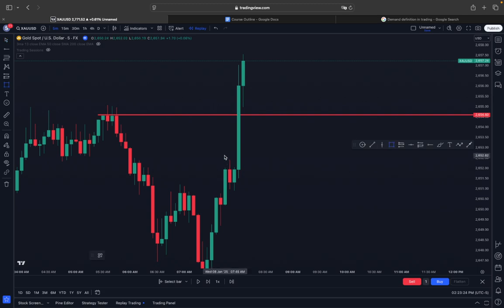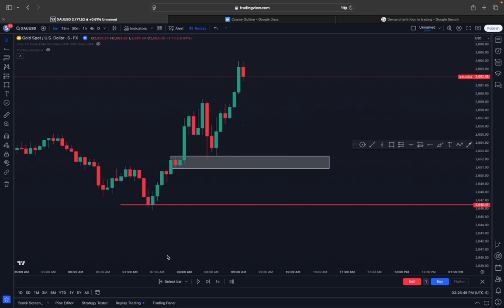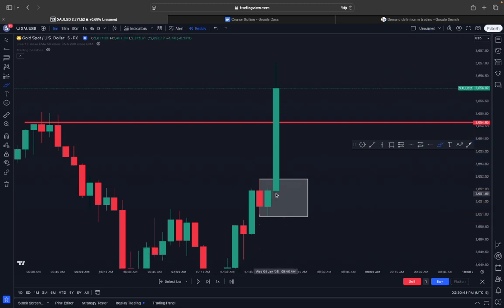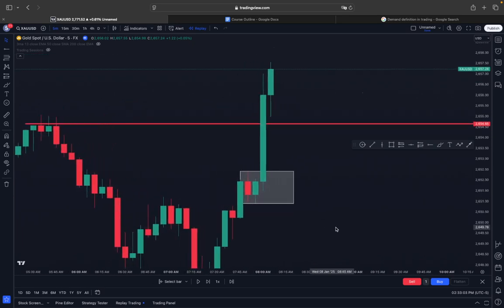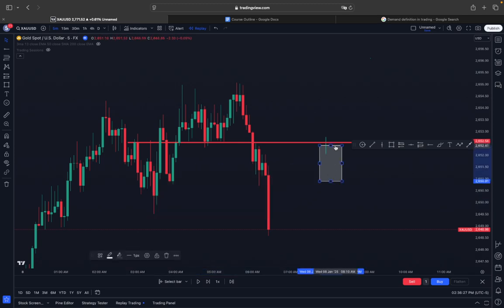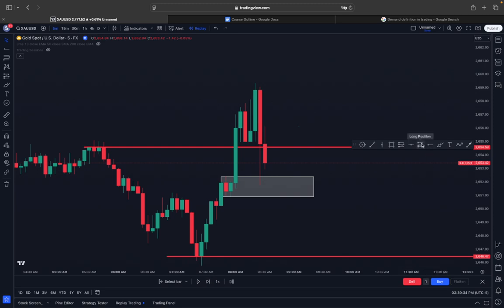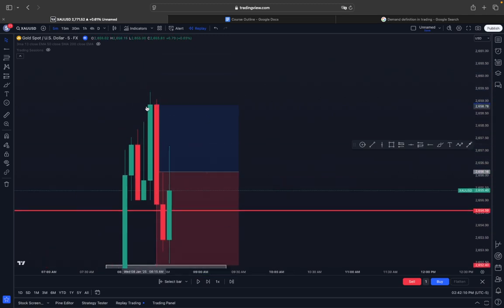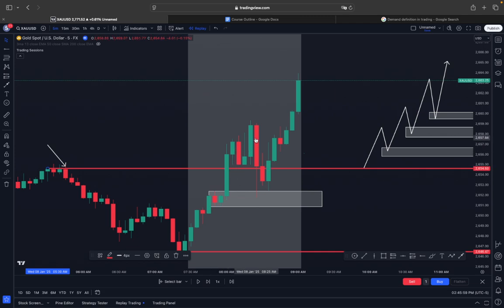Demand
Demand is where we are going to anticipate where a new Higher low will be created.